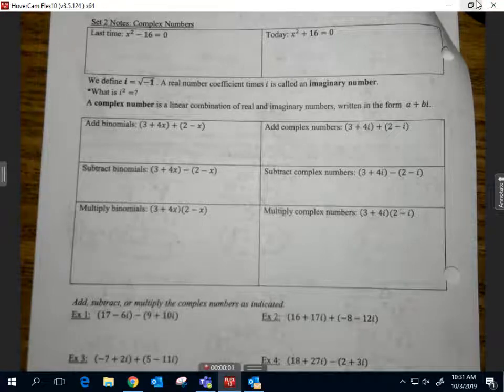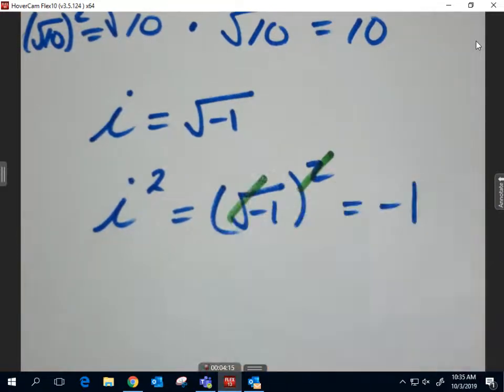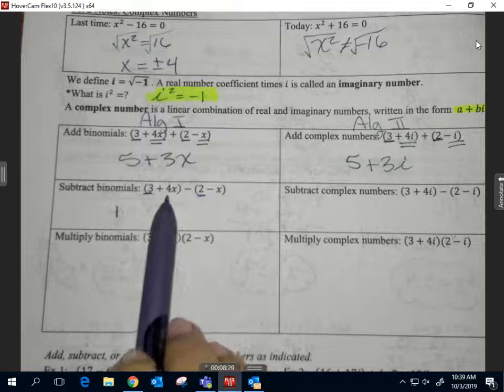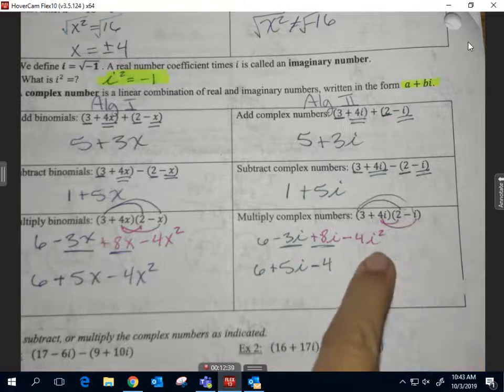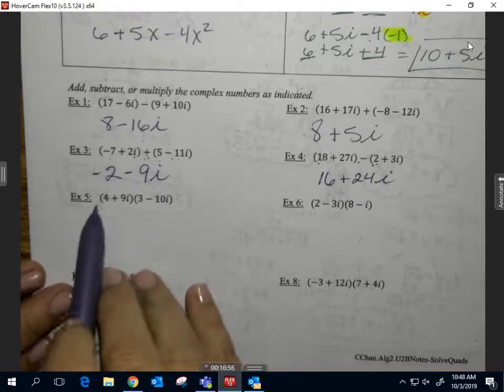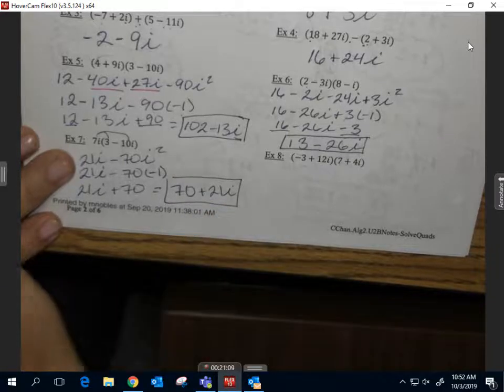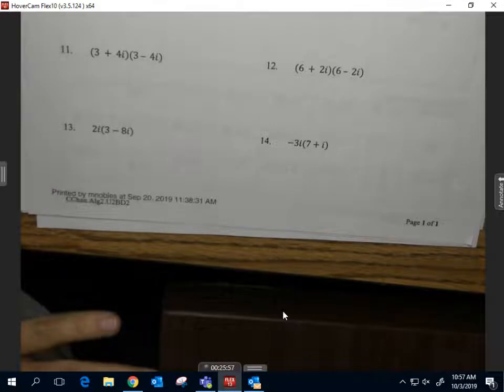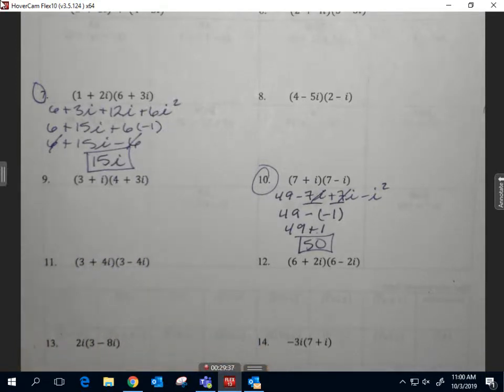Unit 2B Set 2 Notes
Lesson on complex numbers